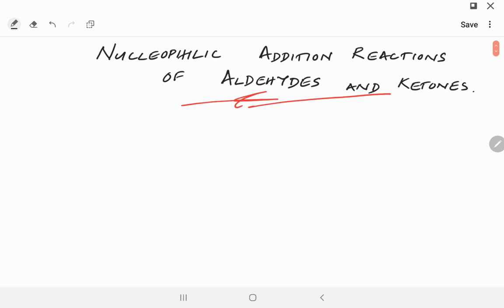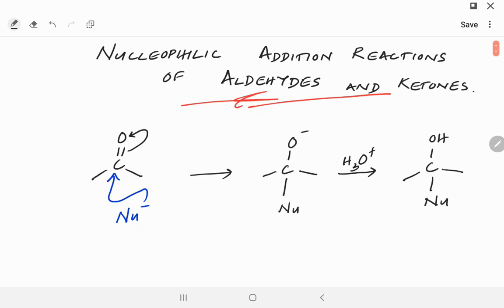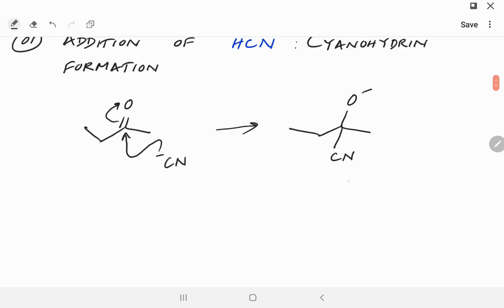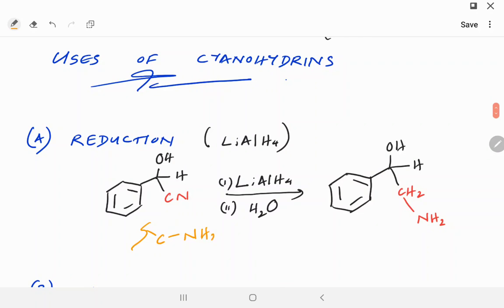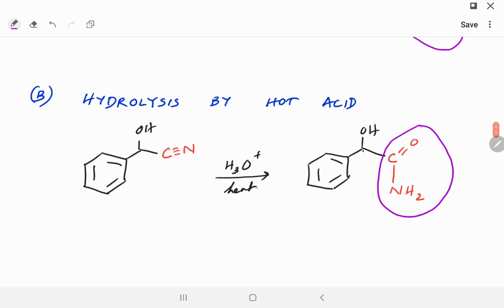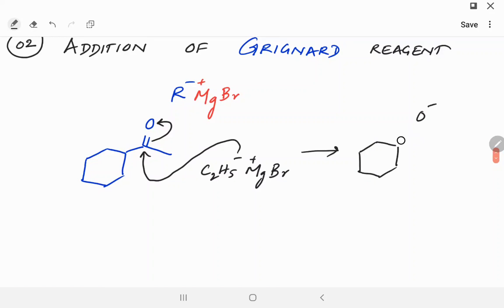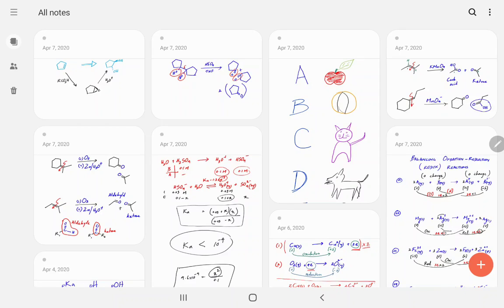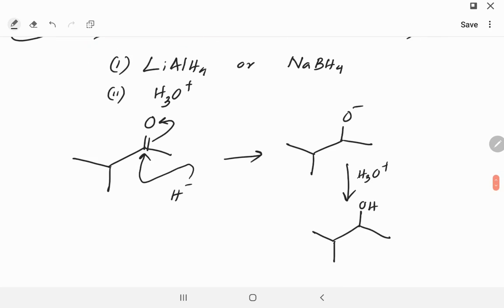Nucleophilic Addition of Aldehydes and Ketones Part I